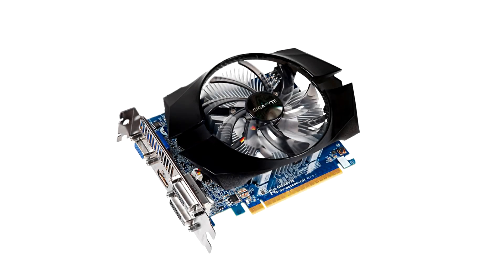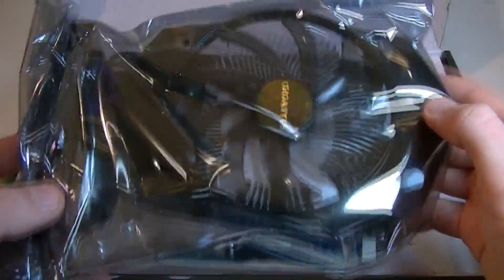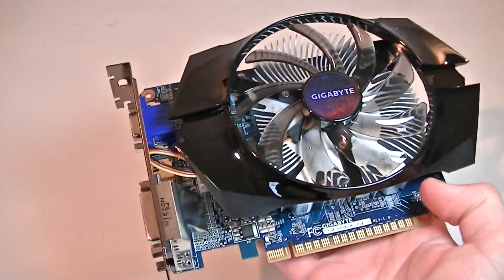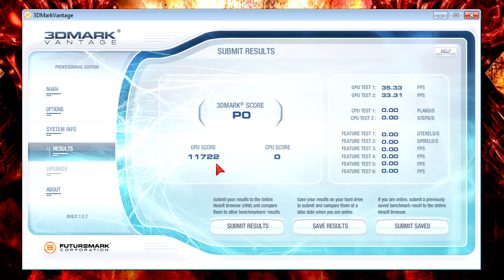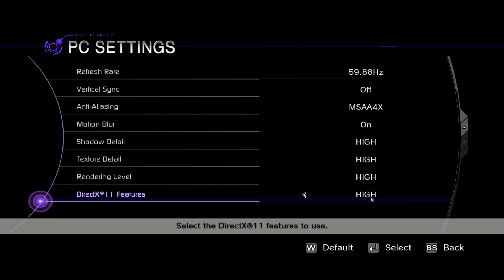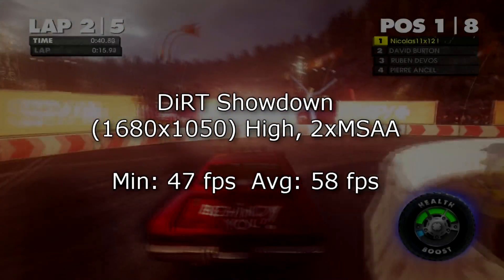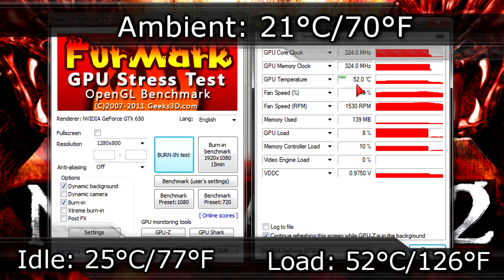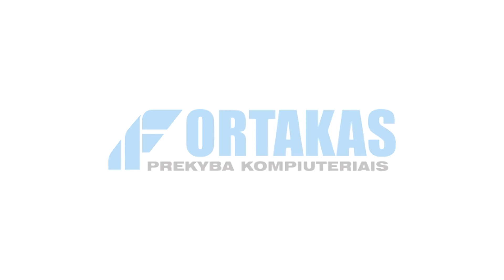GIGABYTE NVIDIA GeForce GTX 650 OC 1GB GDDR5 Graphics Card Review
Nicolas11x12 reviewing and benchmarking the GIGABYTE GeForce GTX 650 OC 1GB GDDR5 Graphics Card.

Model: GV-N650OC-1GI

Full Specifications:
LINK HERE

Published by: Freeplay Music, BMI (100%)